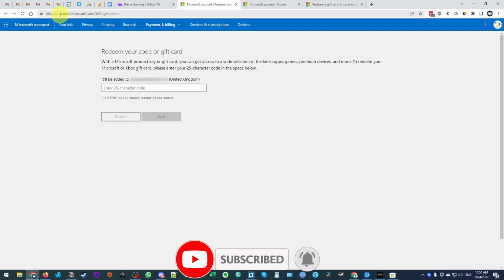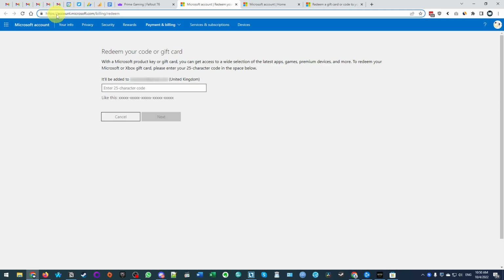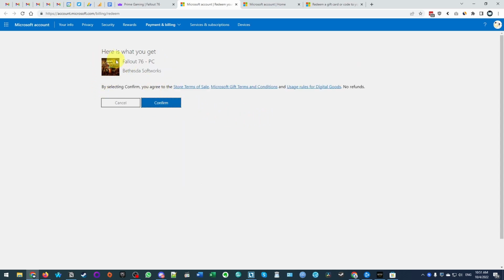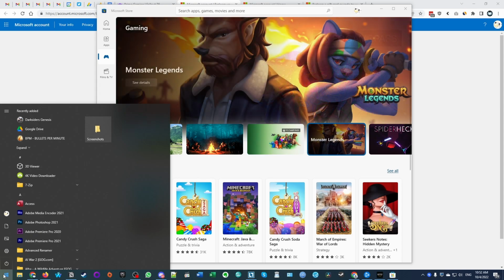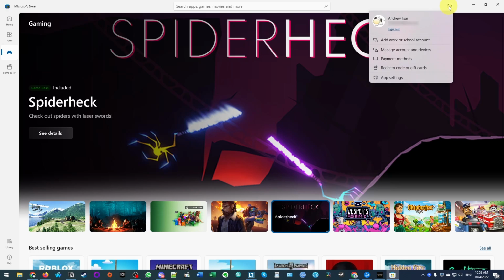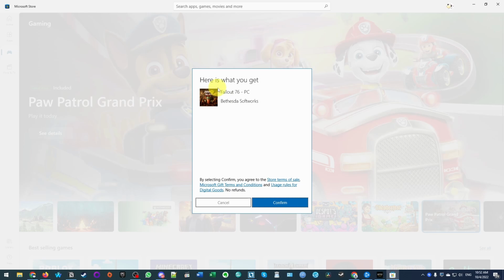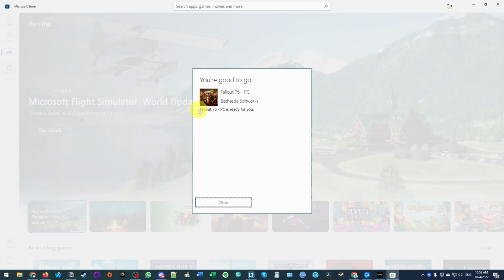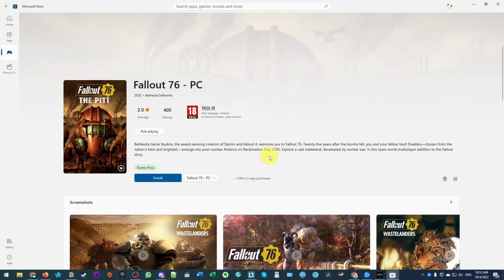How to redeem Microsoft Xbox gift cards/game codes on PC through browser or Microsoft Store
► My Recording Setup:
►► My equipment: